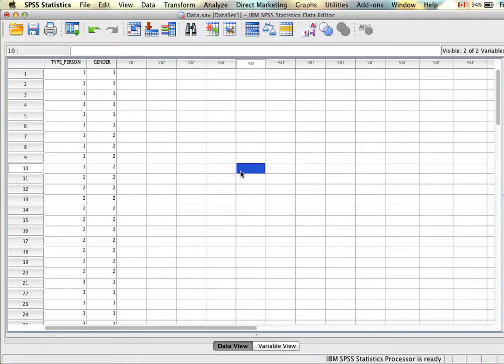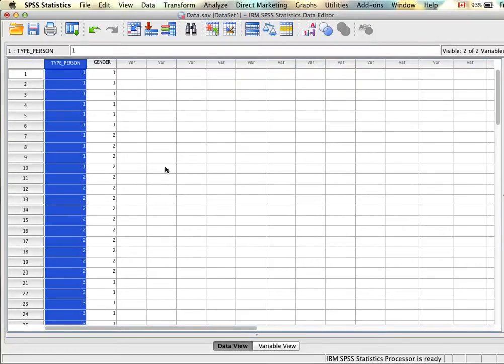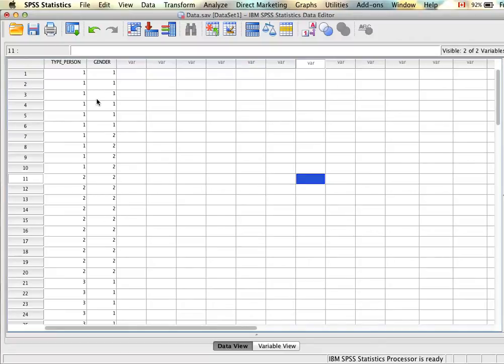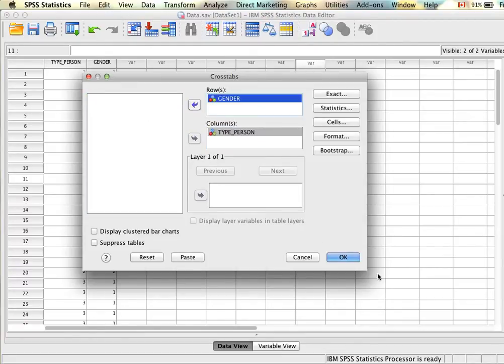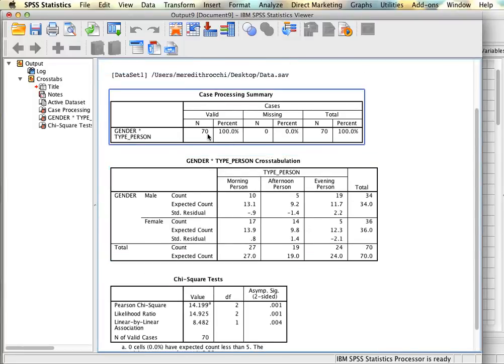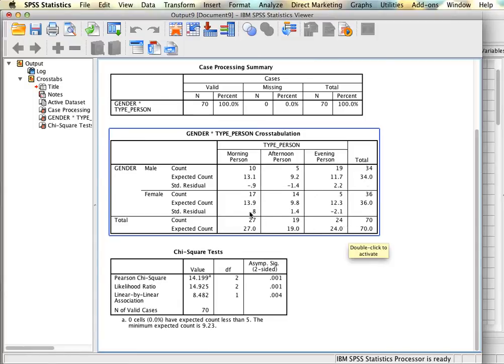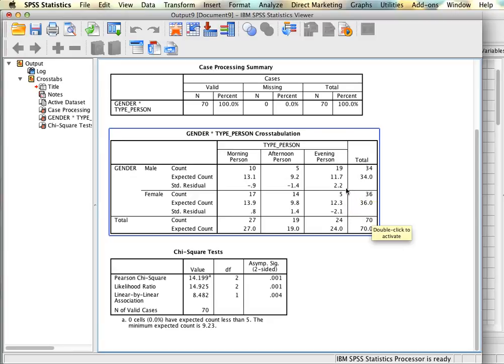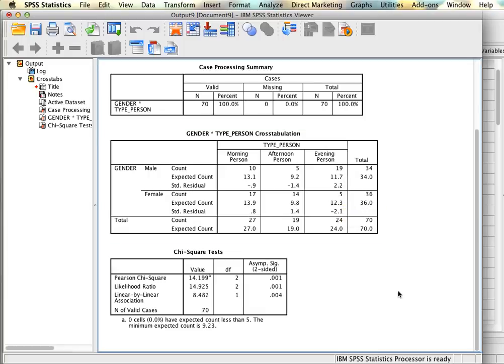Tutorial: Chi Square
0:12 - Data Set Up
1:33 - Analyses